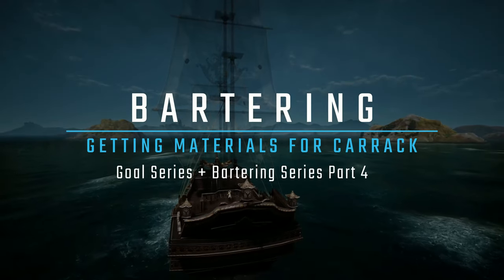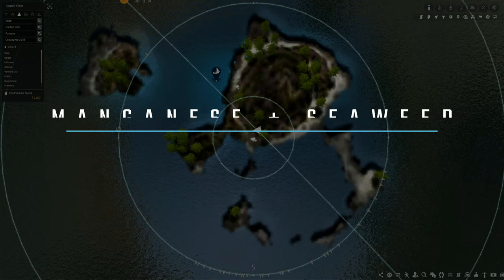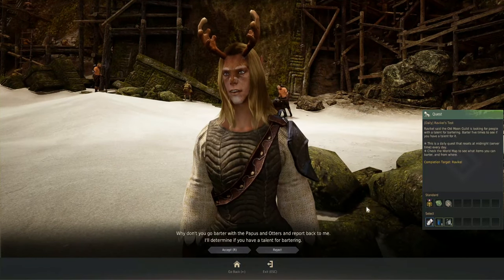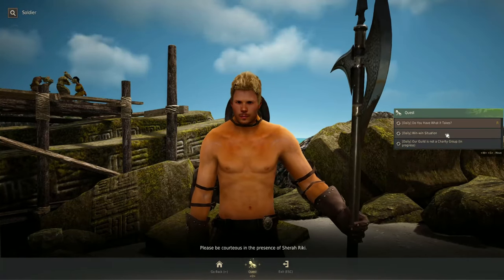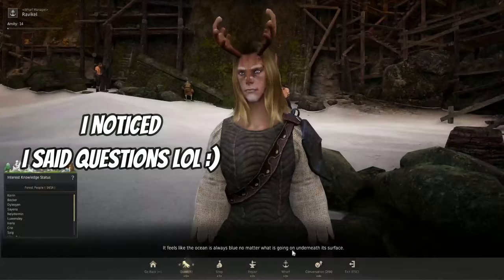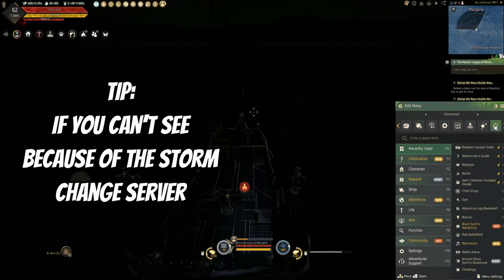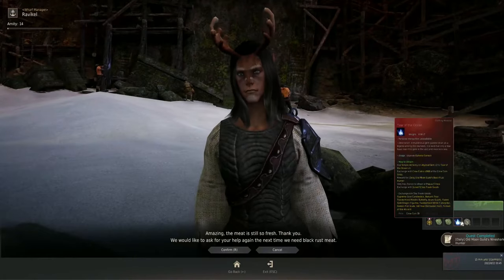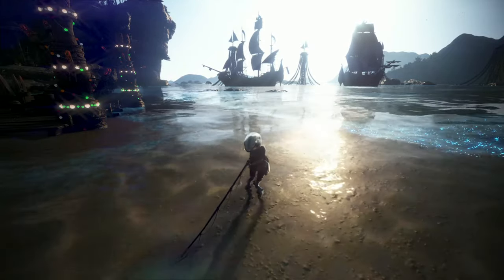[BDO] Part 4 - How to Get Carrack Materials?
Hello there! Another long one! Any question, go ahead and ask on the comment section.

Overall tip: If you can do this with a group, do so. Also do it with someone with a Carrack already if possible :)

Part 5 we will talk about more on the Oquilla coins, quests, artifacts, crystal etc.

TIMESTAMPS:

00:00 Introduction
00:12 What is Bartering? Recap
00:49 Recent Special Barter + Crow Coin Buffs
00:57 Part 1 to Part 3 if you haven't watched yet
01:28 Quick Re-cap of Part 1 and 3
02:30 Start of Part 4
05:09 Ruddy Manganese Nodule + Seaweed Stalk
07:50 Great Ocean Dark Iron
08:41 Enhanced Island Tree Coated Plywood
08:56 Bright Reef Piece + Pure Pearl Crystal
10:23 Cox Pirate's Artifact (Parley Expert)
11:30 Cox Pirate's Artifact (Parley Beginners)
12:10 Dailies - Soldier for Tide-Dyed / Deep Tide-Dyed / Cox Artifact (Combat)
15:03 Areas to complete - Soldier Quests
19:10 Claiming Soldier Rewards
19:32 Dailies - Ravikel for Moon Scale / Moon Vein / Tear of the Ocean
20:38 Areas to complete - Ravikel Quests
24:09 What to do if there is a storm
28:48 Alternatives for Materials
30:14 Summary